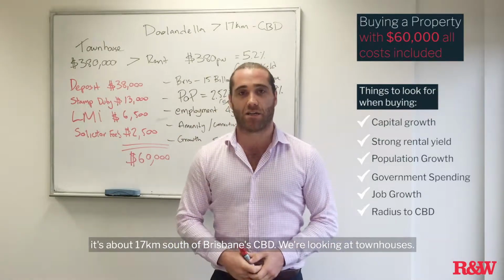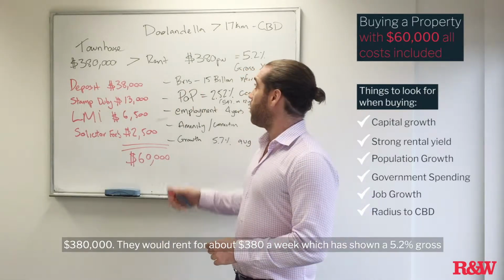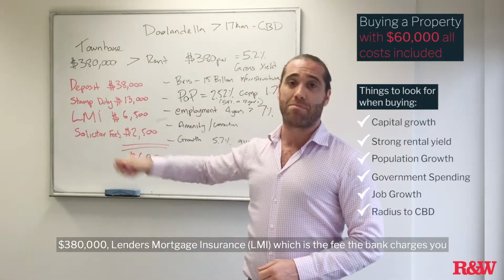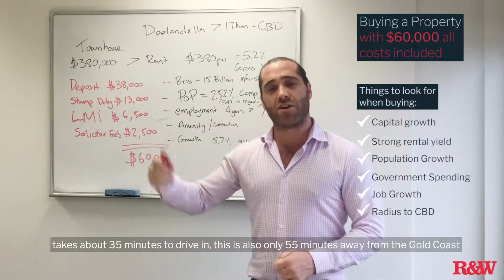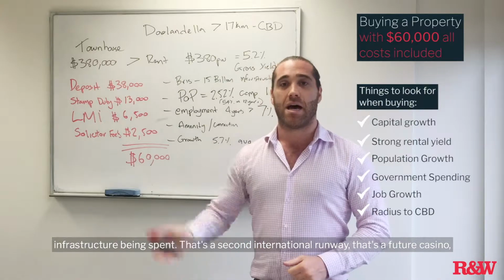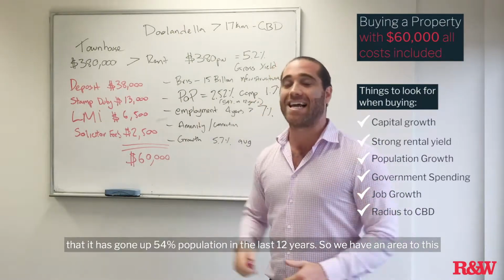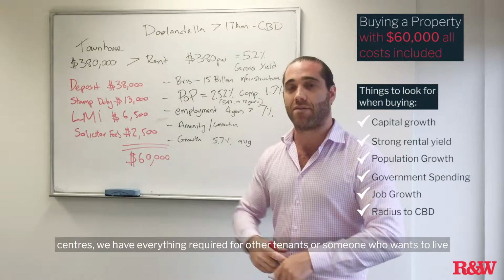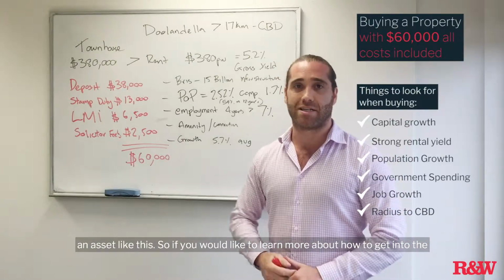2019 02 Michael Mangano Doolandella Final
Investment opportunity in Brisbane, town houses from $380,000 in a growth location